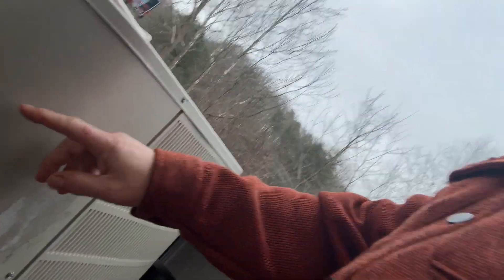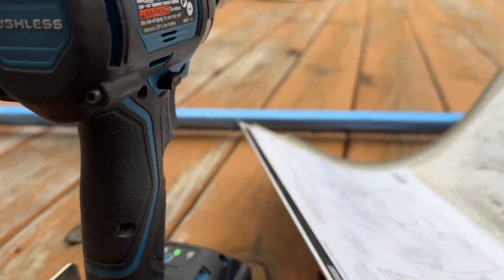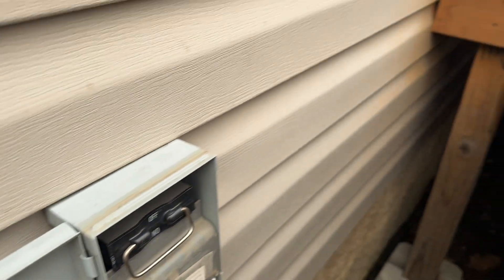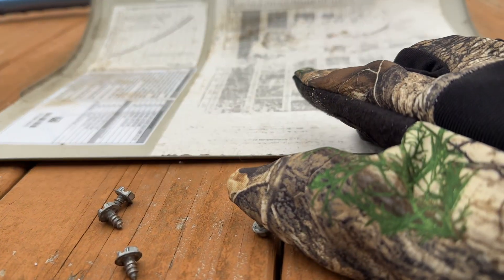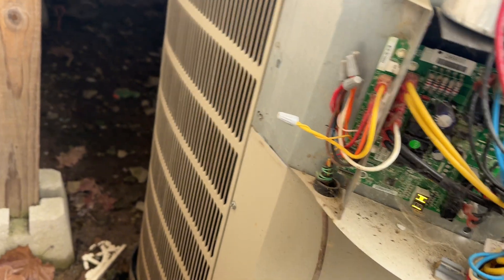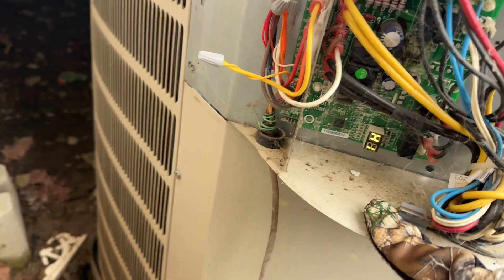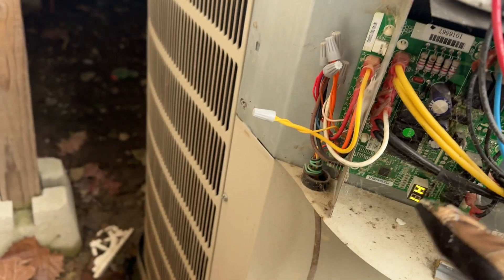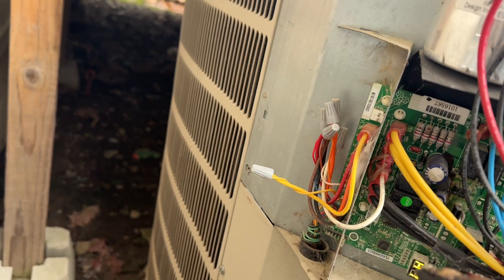Heat Pump STILL Not Heating? Here’s the Next Fix You NEED to Try”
🌡️ Heat Pump STILL Not Heating? Try This Next!

If your heat pump is still not working, don’t panic! In this video, we go over the next troubleshooting steps you need to take to get your system back up and running. From checking electrical components to diagnosing hidden issues, this step-by-step guide will help you avoid costly repairs and keep your home warm.

🚀 Watch till the end for the #1 mistake people make when fixing their heat pump!